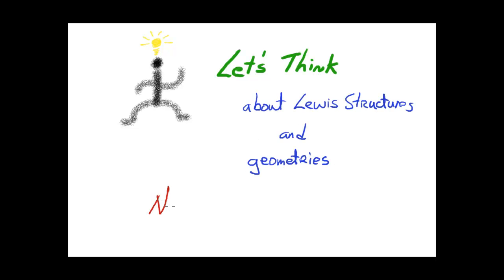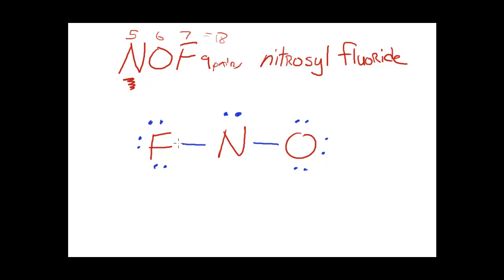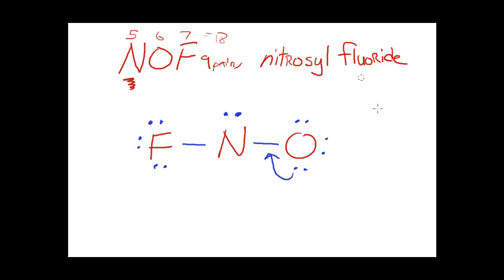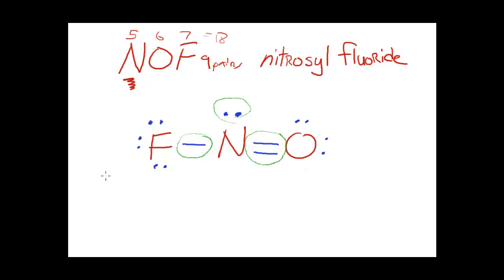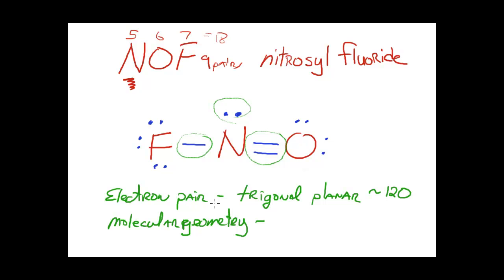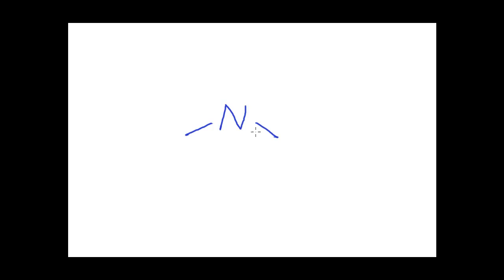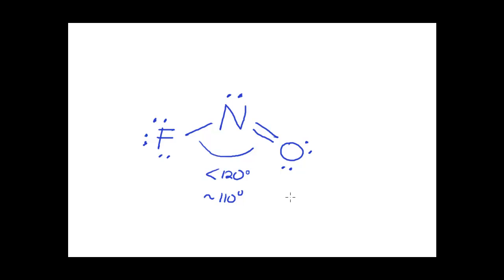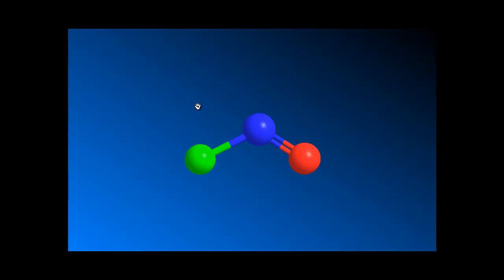Structure and Geometry- The NOF example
This video illustrates the thinking behind determining the Lewis structure of a simple molecule and using that information to determine the electron pair and molecular geometries.  The meaning of atoms "being in the same plane" is also briefly discussed.  Created by Dr. John Pollard, University of Arizona.